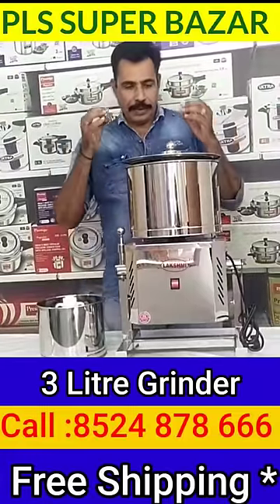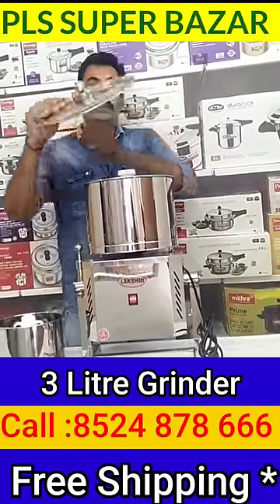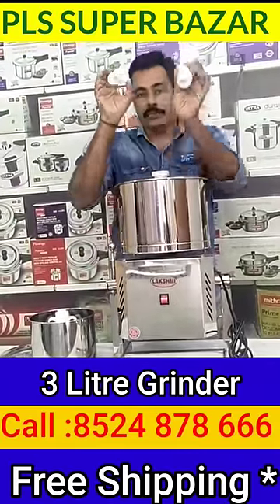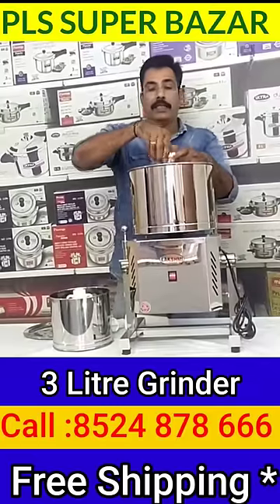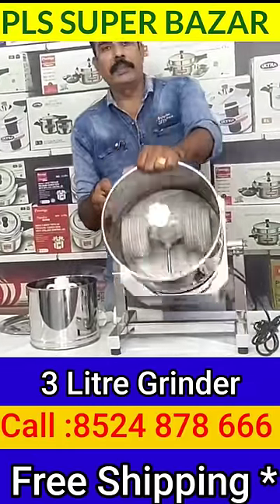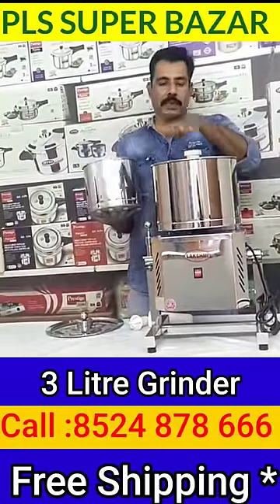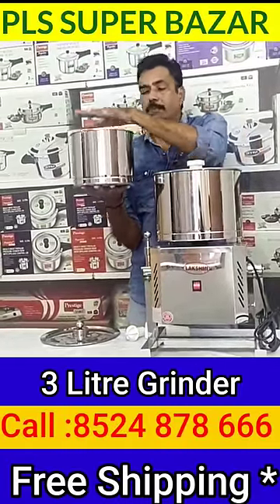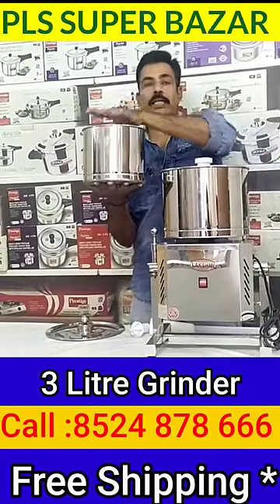Lakshmi Tilting 3 Litre Grinder l Full Stainless Steel Body l With Masala Drum Now @₹9999/- Only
PLS SUPER BAZAR
Near Pudu Palam Bus Stop ( Land Mark Opp Anjaneyar Temple)
Sivananda Colony Coimbatore-641012

Lakshmi Wet Grinder
Diwali Offer
# kitchen essentials
unbelievable deal
# wet grinder
Best wet grinder
# Grinder
Diwali offer